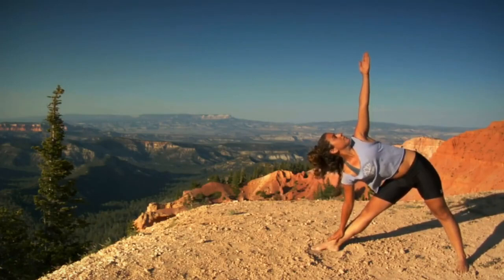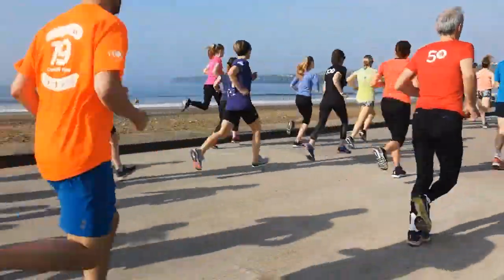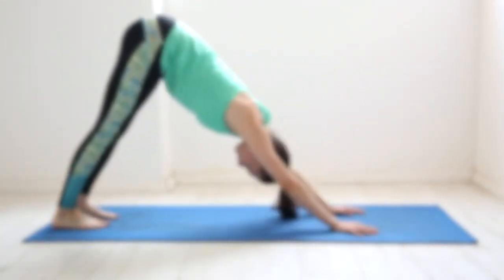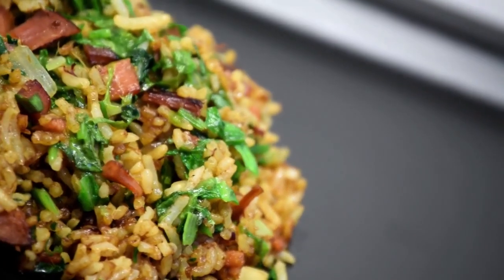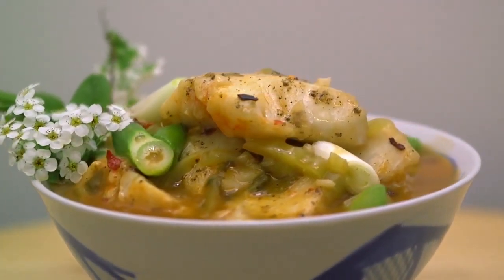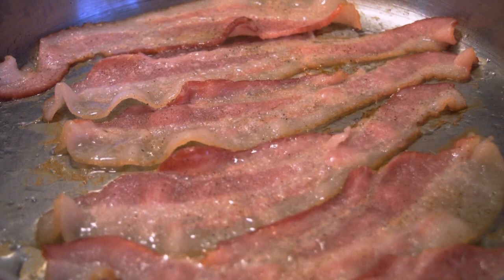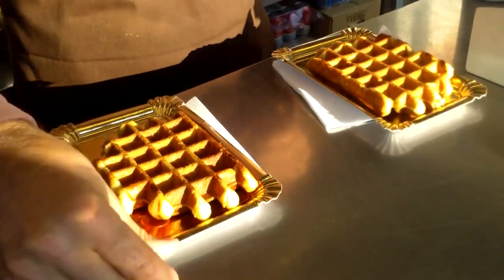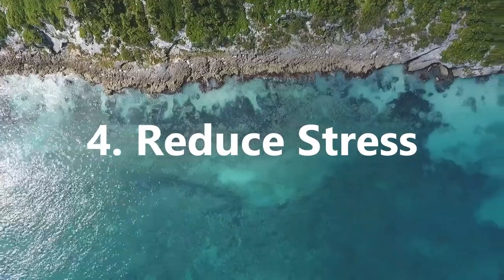how to lose belly fat for better physic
Learn how to lose belly fat and lose weight for better physical and mental health. This Practical Inspiration video will explain why you should exercise to lose weight, how to lose belly fat, and weight loss exercises for men and women.

It will also cover other ways to lose belly fat, such as dietary advice.

What Is Belly Fat:
The problem is that fat isn't just the inch you can pinch known as subcutaneous fat; the real danger is visceral fat, which is found in your abdomen and surrounds your internal organs. According to studies, visceral fat puts us at a higher risk of heart disease, type 2 diabetes, and even breast cancer in women.
The Science Behind These Weight Loss Exercises:
If done correctly, after 6 weeks of exercise, participants lost over 2cm around the waist, which is fantastic, and this is without any diet changes to see a difference.

These are good results, but they can be improved with dietary changes, which have been shown in studies to lose 1kg per week and 5cm around the waist after 6 weeks.

This is because the participants who only did abdominal exercises and made no dietary changes only improved their muscle tone. We know that increasing muscle tone essentially holds fat in with muscle, so they haven't reduced fat around the waist, but it does give a thinner appearance, thus the 2cm reduction.

That is why it is critical not to become obsessed with doing abdominal crunches in order to lose weight or belly fat. Yes, these exercises have been shown to reduce waste size by 2cm after 6 weeks. However, for maximum impact, you must also implement the dietary changes outlined in this video.

If you follow the diet correctly, you can expect to lose 0.5 to 1kg per week, which is fantastic, but here's the best part: after 6 weeks, the study found that each individual also reduced their dangerous visceral fat by 14%, as well as their cholesterol, blood pressure, and waistline by 5cm, and this is without any exercise, so imagine the results if you combine these abdominal exercises and diet changes.